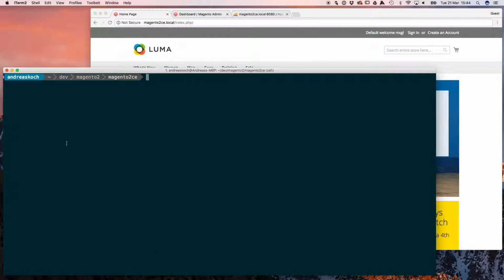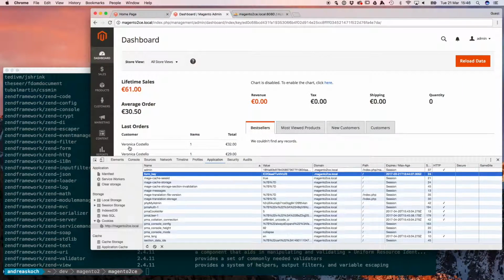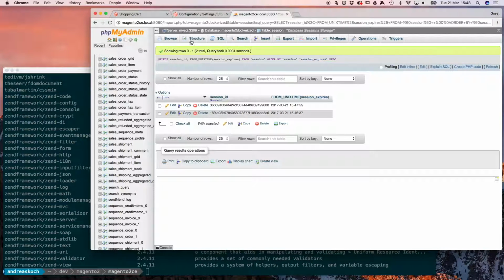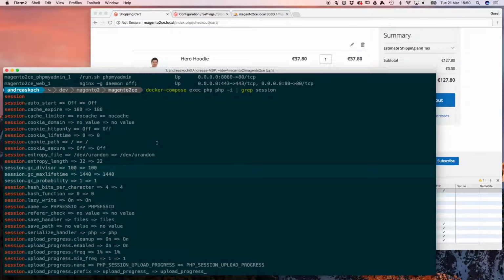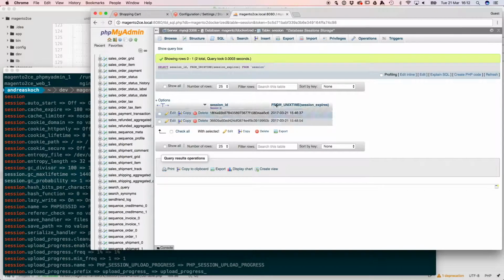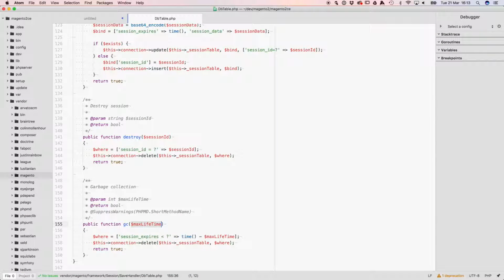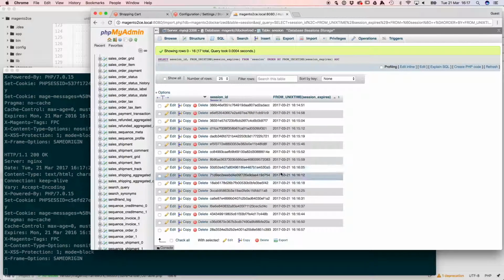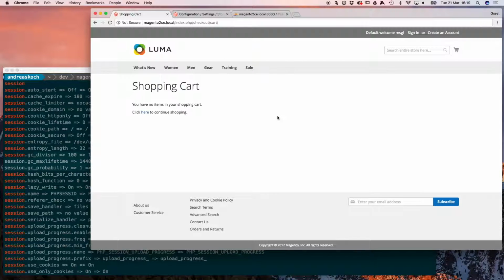Magento 2 loses customer sessions due to PHP's session garbage collection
Magento 2 (at least until verison 2.1.5) loses customer sessions even before the end of the cookie lifetime ended if sessions are stored in the database and a standard PHP session.gc_maxlifetime of 1440 seconds (24 minutes) is used.

In the worst case customers who left the shop and returned after 30 minutes later might already have lost their session and with it their shopping cart.

Magento 2:
\Magento\Framework\Session\SaveHandler\DbTable::gc($maxLifeTime)

Magento 1:
Zend_Session_SaveHandler_DbTable::gc($maxLifeTime)